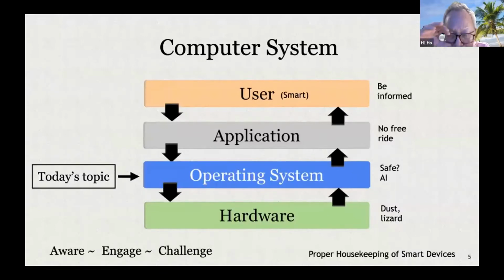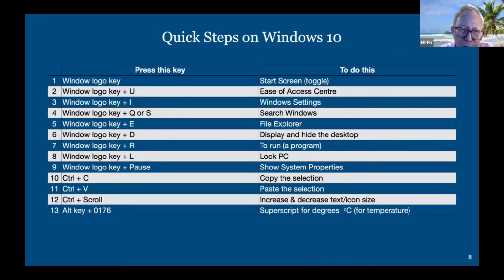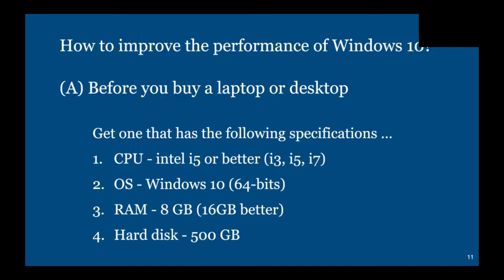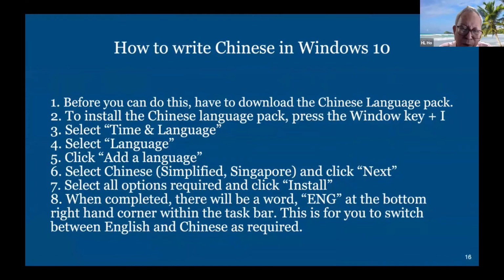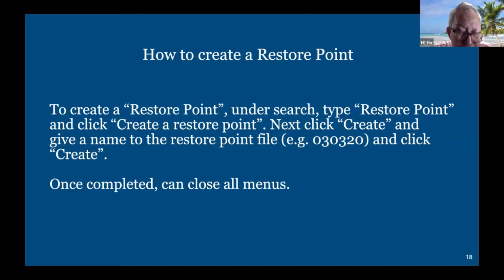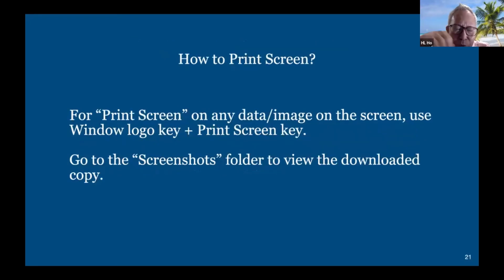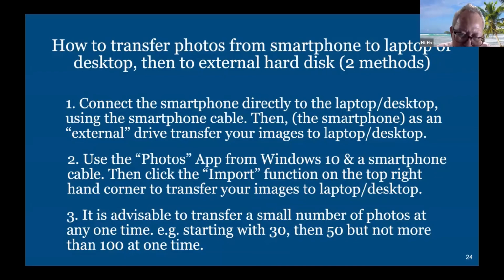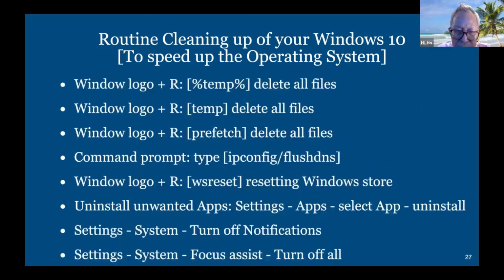TOYL Using Microsoft Windows 10 Part 1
Zoom talk on Microsoft Windows 10 on 4th April 2020 organised by NLB
(Part 1)